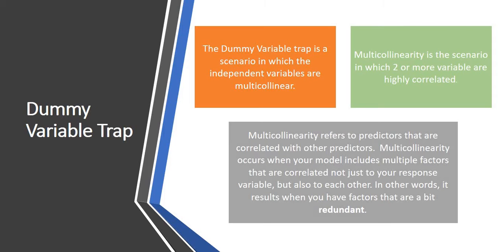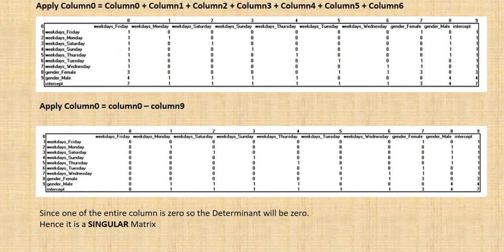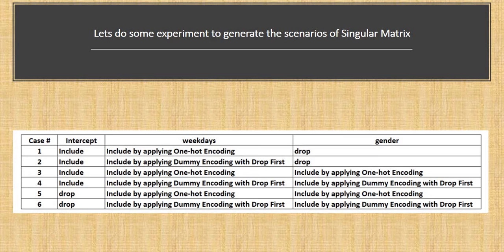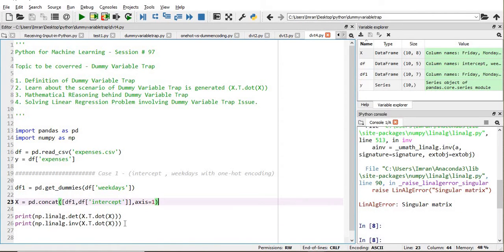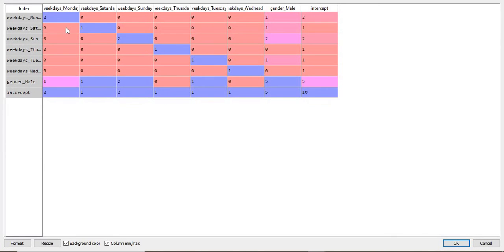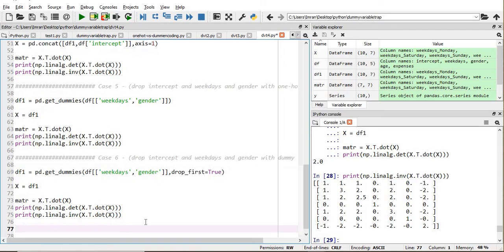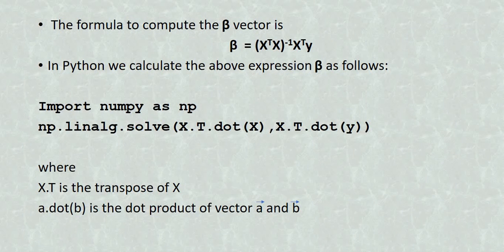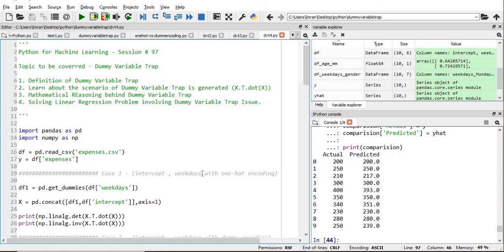Machine Learning | Dummy Variable Trap | One Hot Encoding | Linear Regression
Topic to be covered - Dummy Variable Trap

1. Definition of Dummy Variable Trap
2. Learn about the scenario of Dummy Variable Trap is generated (X.T.dot(X))
3. Mathematical Reasoning behind Dummy Variable Trap
4. Solving Linear Regression Problem involving Dummy Variable Trap Issue.

df = pd.read_csv('expenses.csv')
y = df['expenses']

Case 1 - (intercept , weekdays with one-hot encoding)

df1 = pd.get_dummies(df['weekdays'])

X = pd.concat([df1,df['intercept']],axis=1)

print(np.linalg.det(X.T.dot(X)))
print(np.linalg.inv(X.T.dot(X)))

Case 2 - (intercept , weekdays with dummy encoding)

df1 = pd.get_dummies(df['weekdays'],drop_first=True)

X = pd.concat([df1,df['intercept']],axis=1)

print(np.linalg.det(X.T.dot(X)))
print(np.linalg.inv(X.T.dot(X)))

Case 3 - (intercept , weekdays and gender with one-hot encoding)

df1 = pd.get_dummies(df[['weekdays','gender']])

X = pd.concat([df1,df['intercept']],axis=1)

matr = X.T.dot(X)
print(np.linalg.det(X.T.dot(X)))
print(np.linalg.inv(X.T.dot(X)))

Case 4 - (intercept , weekdays and gender with dummy encoding)

df1 = pd.get_dummies(df[['weekdays','gender']],drop_first=True)

X = pd.concat([df1,df['intercept']],axis=1)

matr = X.T.dot(X)
print(np.linalg.det(X.T.dot(X)))
print(np.linalg.inv(X.T.dot(X)))

Case 5 - (drop intercept and weekdays and gender with one-hot encoding)

df1 = pd.get_dummies(df[['weekdays','gender']])

X = df1

matr = X.T.dot(X)
print(np.linalg.det(X.T.dot(X)))
print(np.linalg.inv(X.T.dot(X)))

Case 6 - (drop intercept and weekdays and gender with dummy encoding)

df1 = pd.get_dummies(df[['weekdays','gender']],drop_first=True)

X = df1

matr = X.T.dot(X)
print(np.linalg.det(X.T.dot(X)))
print(np.linalg.inv(X.T.dot(X)))

df = pd.read_csv('expenses.csv')
y = df['expenses']

from sklearn.preprocessing import MinMaxScaler

mm = MinMaxScaler(feature_range=(0,1))

age_mm = mm.fit_transform(df.iloc[:,3:4])

df['age_mm'] = age_mm

df_weekdays_gender = pd.get_dummies(df[['weekdays','gender']],drop_first=True)

X = pd.concat([df_weekdays_gender,df['age_mm'],df['intercept']],axis=1)

beta = np.linalg.solve(X.T.dot(X),X.T.dot(y))

yhat = X.dot(beta)

comparision = pd.DataFrame()
comparision['Actual'] = y
comparision['Predicted'] = yhat

print(comparision)